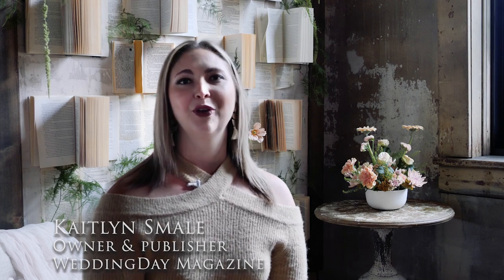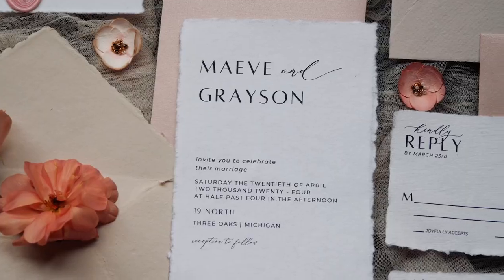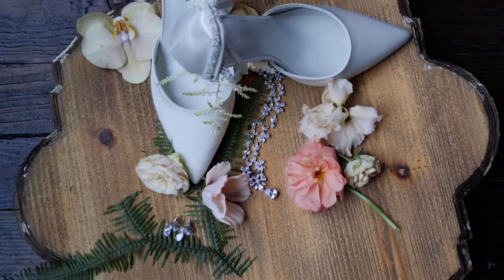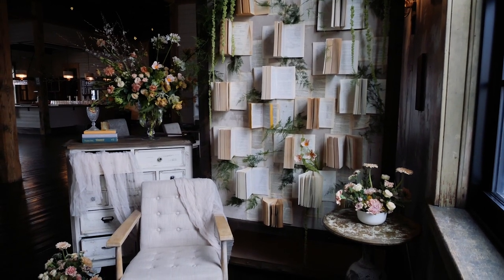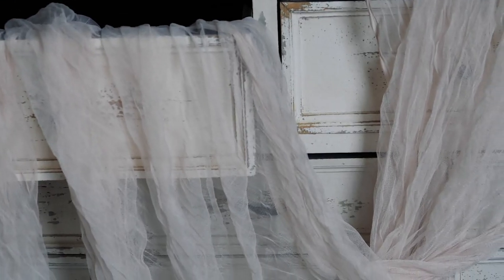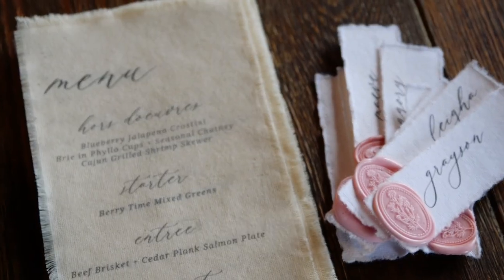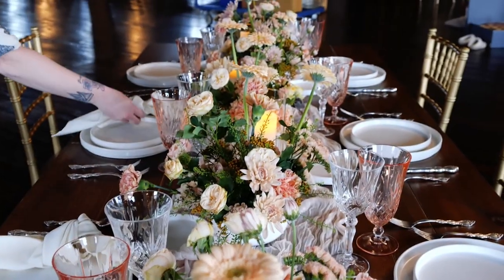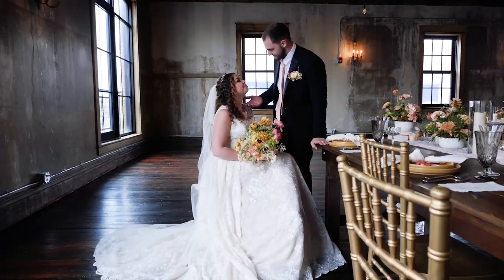WeddingDay Magazine Cover Shoot at 19 North by Froehlich's in Three Oaks, Michigan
WeddingDay Magazine Cover Shoot at 19 North by Froehlich's in Three Oaks, Michigan //  Cover Team // Videography: Raycroft Recordings, Planning, Design & Coordination: EXL Events Co, Venue & Catering: 19 North by Froehlich's, Photography: Trysh Jaeger Photography, Florals: Sugarfield Flowers, Dress: David's Bridal Mishawaka, Hair: Blushing Beauty & Co, Makeup: Jenn Martz Makeup Artistry, Cake & Desserts: Froehlich's, Stationery & Signage: Your Little Details, Rentals: AAYS Event Rentals, Models: Brit Nichole
& Aaron Reverman